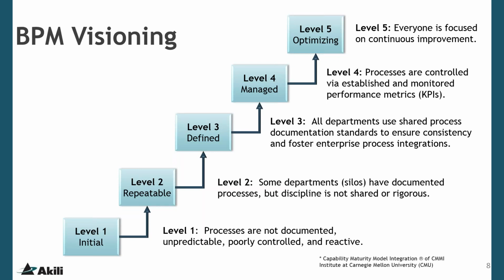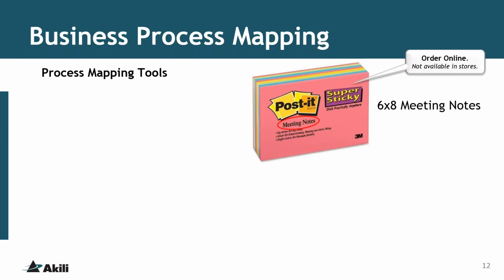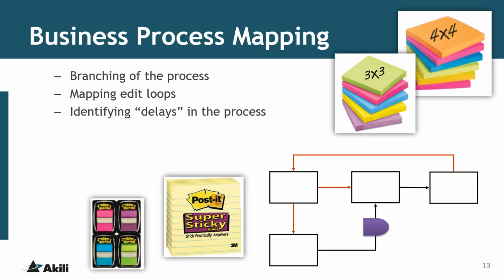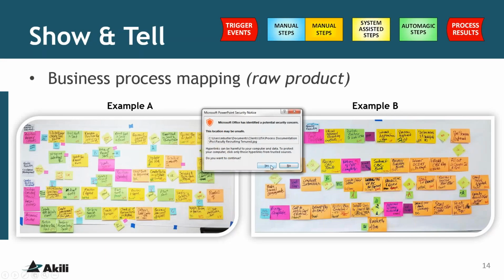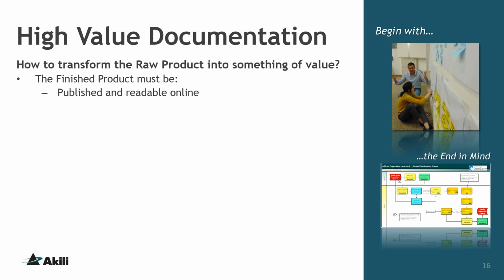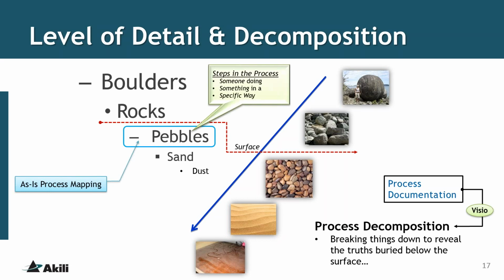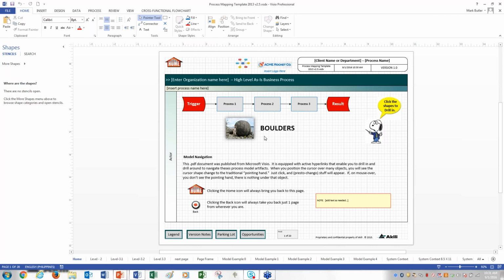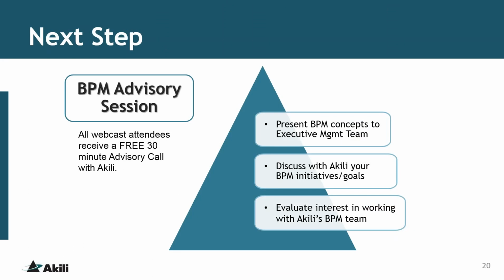Akili Business Process Mapping & Modeling